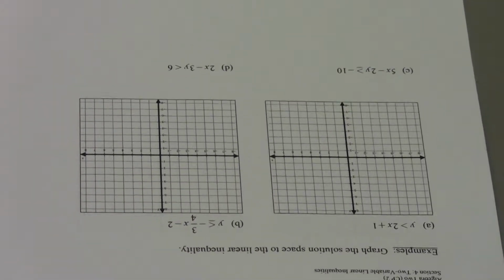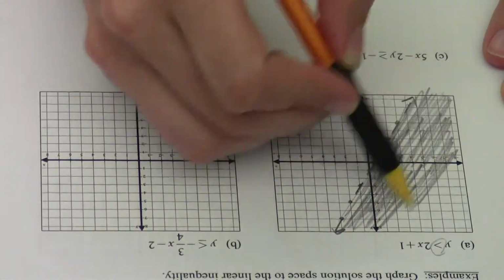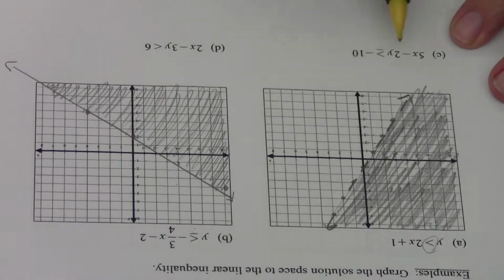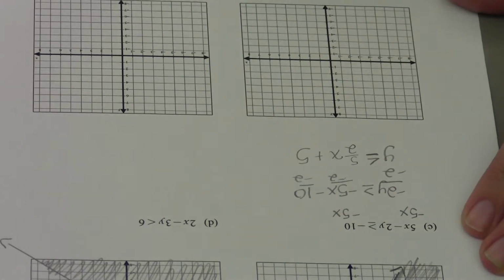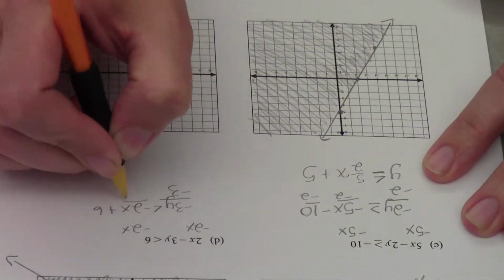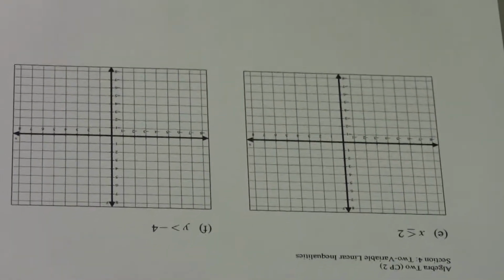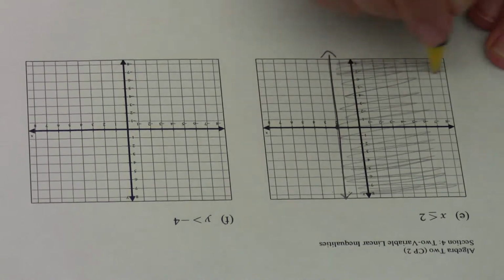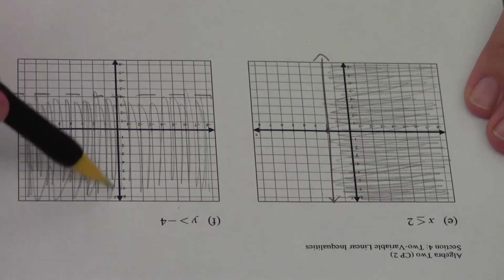Algebra Two - Section 4, Video 1: Two-Variable Linear Inequalities